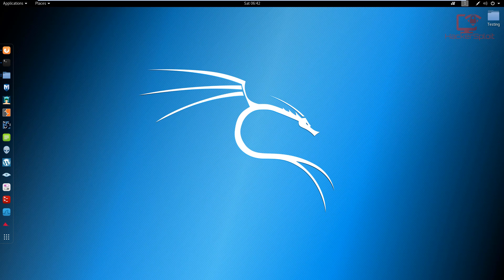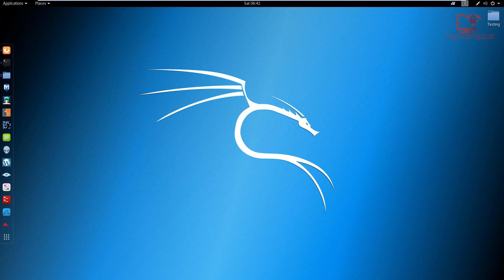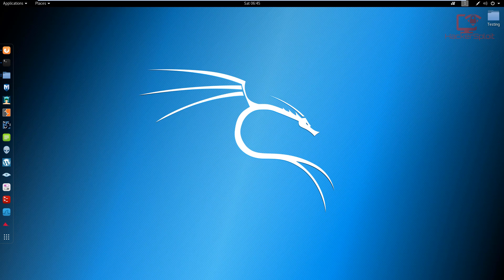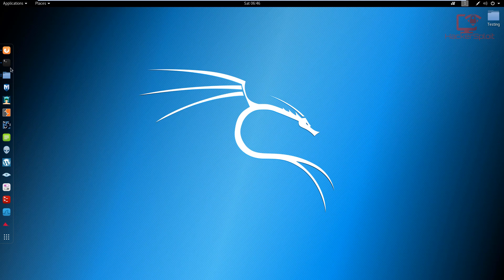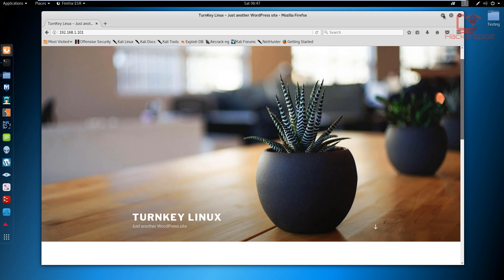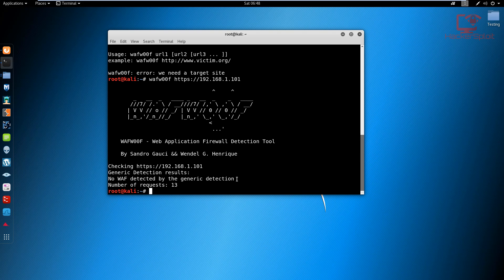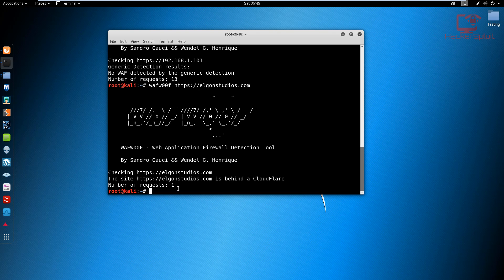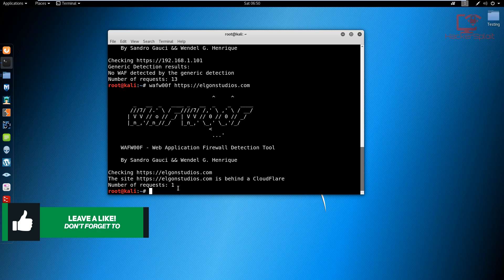Web App Penetration Testing - #4 - Web Application Firewall Detection With WAFW00F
Hey guys! HackerSploit here back again with another video, in this video series we will be learning web application penetration testing from beginner to advanced.
WAFW00F identifies and fingerprints Web Application Firewall (WAF) products.

📗 Get Our Courses at $10 Only!